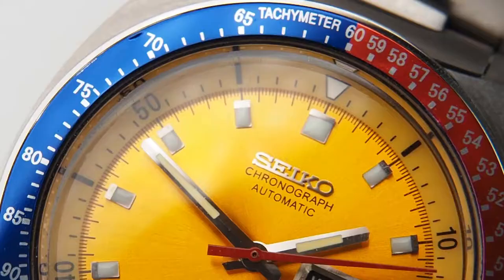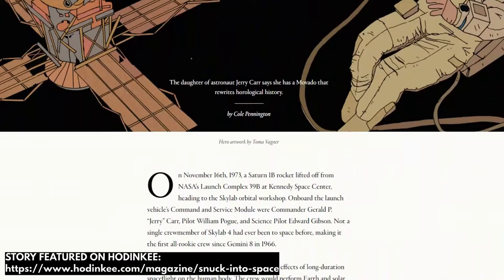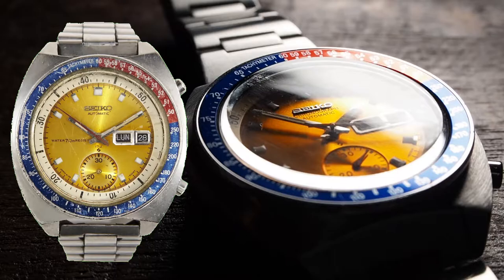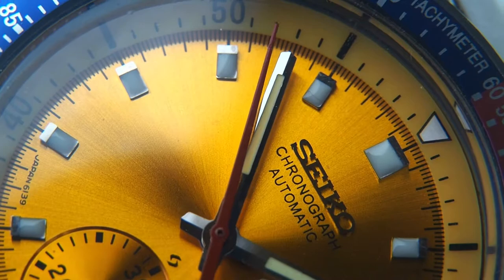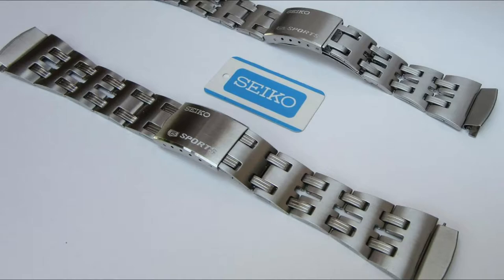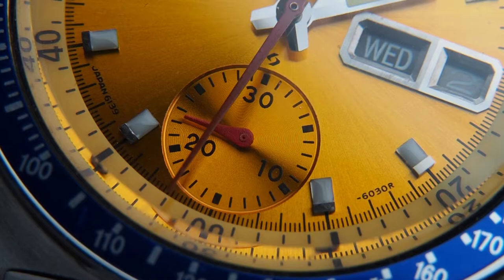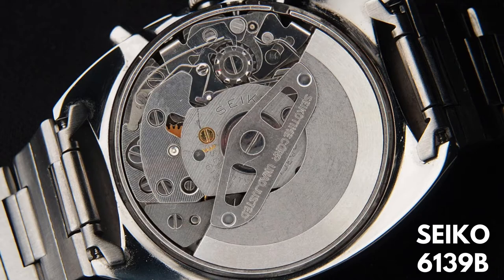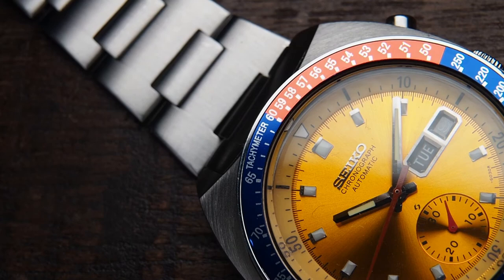The POGUE | TiME for SEIKO'S Vintage Space Gem. Beware the Aftermarket Parts (I fell for it)!!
THE POGUE is the quintessential ambassador for funky 70s chronographs by SEIKO and it ultimately made it into space as the first automatic chronograph …or was it truly alone in that regard? Various 6139 or Seiko 5 Sports Speedtimer models were dubbed “Pogue” but in this video, I will give you all the details about “The TRUE Pogue” and all the other variations out there. I consider this video the ultimate, quick guide to what makes the Pogue so desirable to me! Join me on this shuttle through vintage watch history!

AFTERMARKET PARTS ALERT!
As pointed out to me after releasing this video, I was a victim of afternarket parts in my piece as well (dial, bezel inlay, rotatable bezel and possibly even the hands)! As mentioned in the video: "authenticity is key", therefore please check any offering thoroughly (more thorough than I did!). I want to be transparent about this: This watch will stay with me and not sold on to spare anyone else. It's still a cool look, but unfortunately not fully original 🙁.

The Moonwatch Universe blog uncovered the story of the other Automatic Chronograph on the Skylab4 mission:

Article recommendation on how to spot the most common aftermarket parts for the Pogue:

Picture of the vintage watch ads for the Zenith El Primero, the Heuer Automatics and the Hamilton Chronomatic:

This video was not sponsored and the video footage stems (if not explicitly specified otherwise) solely from my own watch.

Chapters:
0:00 How I Got Pogue’d
0:55 First Automatic Chronograph in Space?!
1:48 First Automatic Chronograph EVER?
1:47 The TRUE Pogue & Color Variations
4:40 Aftermarket Parts? Case & Dimensions
6:55 The Dial, Lume and Quirks
8:22 Suwa & Daini Seikosha
8:45 Movement, Price & Conclusion